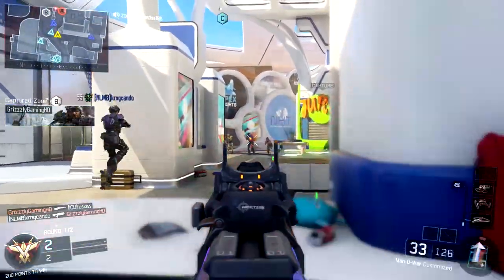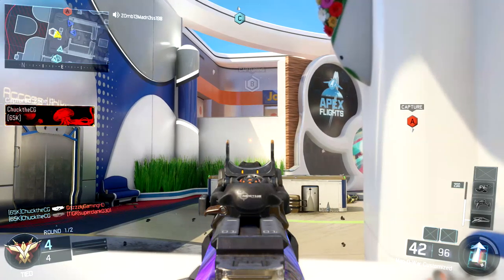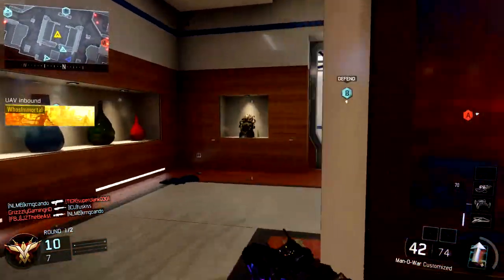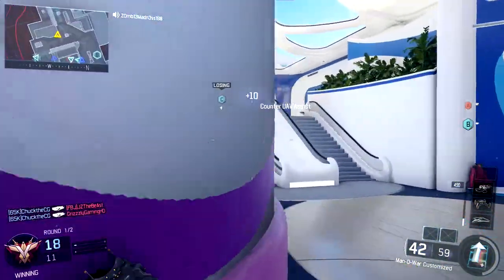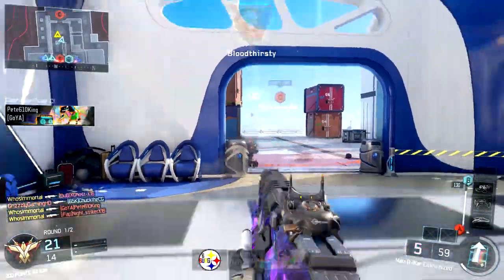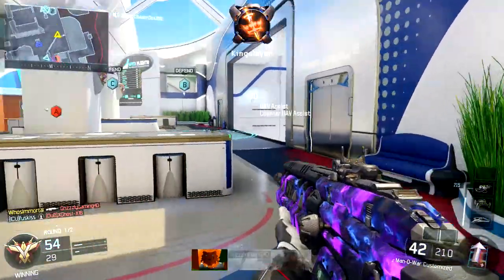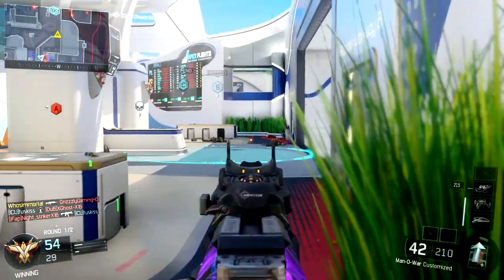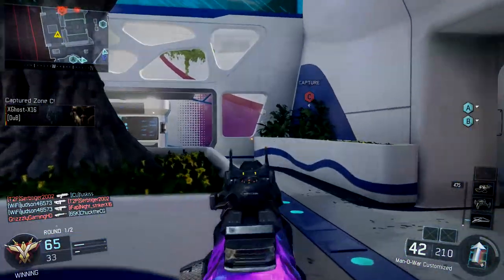WHAT COULD THE BLACK OPS 3 DLC 3 MAP REMAKE BE?!